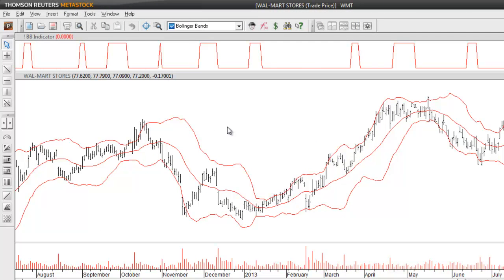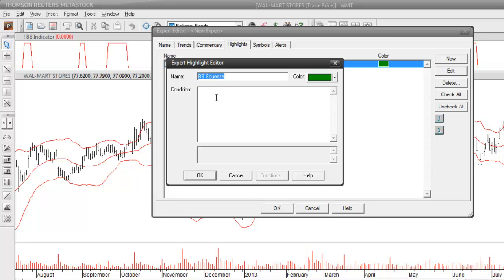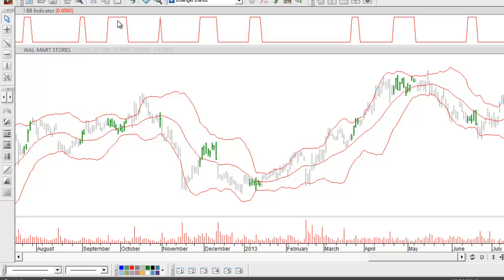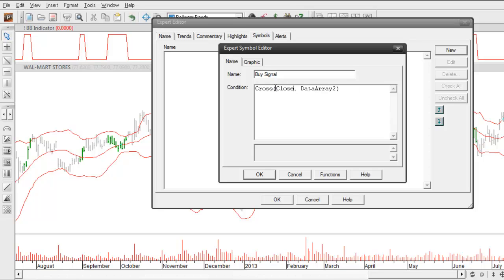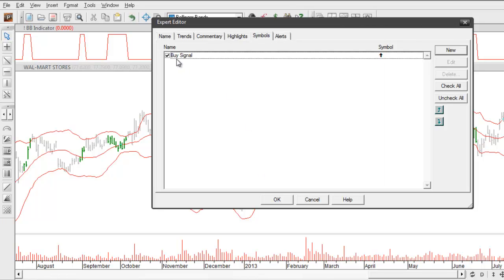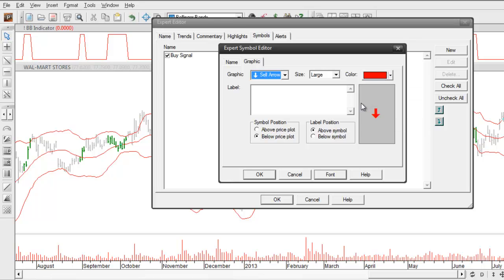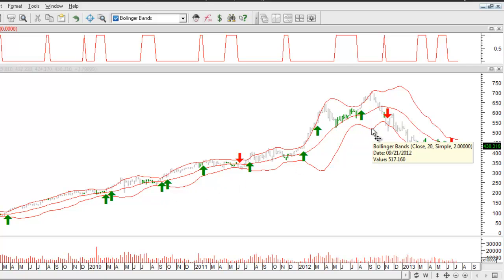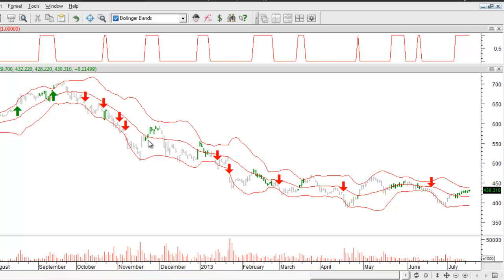MetaStock - Using Bollinger Bands (Part 3 of 3)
In this short video, you'll learn how to color-code the price bars when you get a band squeeze and how to place buy and sell signals on your chart.